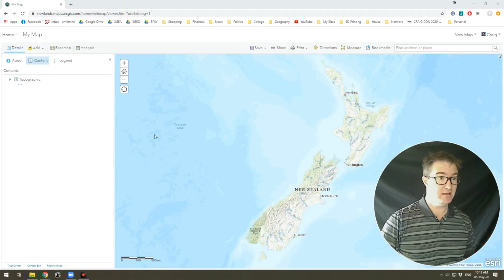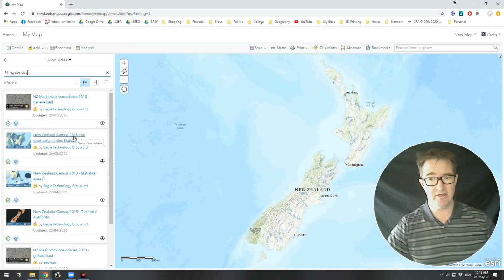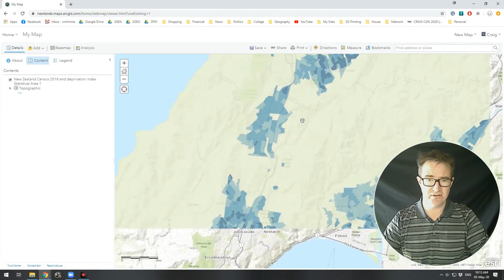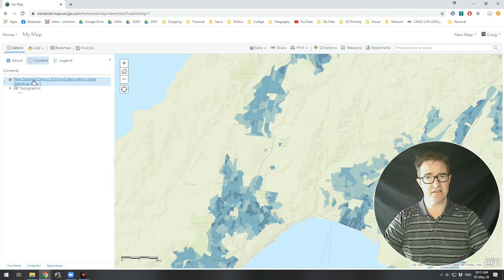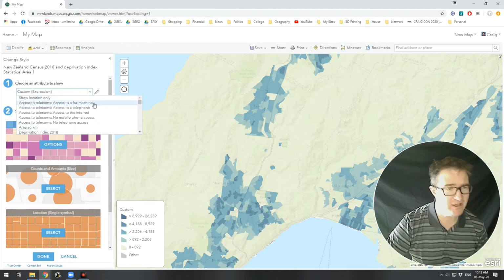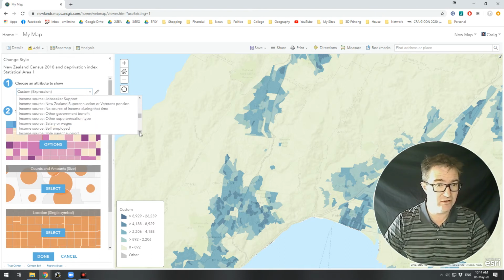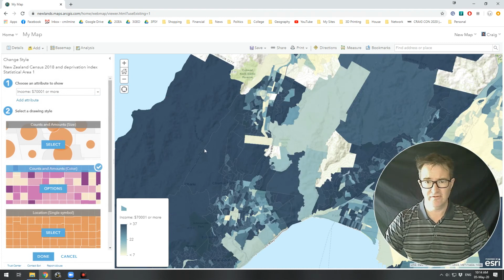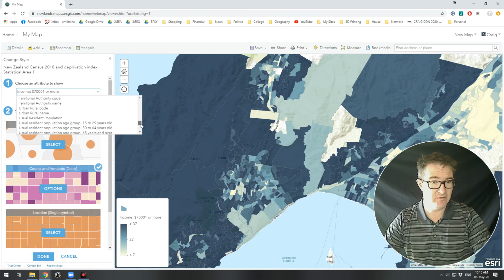Finding New Zealand Census data in ArcGIS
Finding the 2018 New Zealand Census data that has been uploaded to ArcGIS online by Eagle Technology. Looks through the deprivation index data.